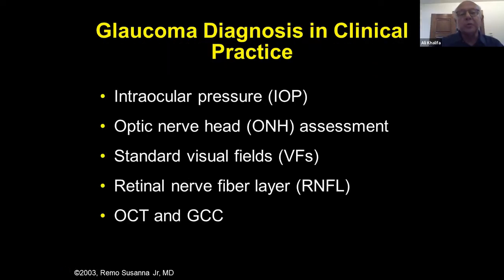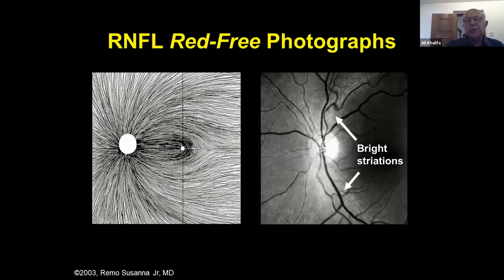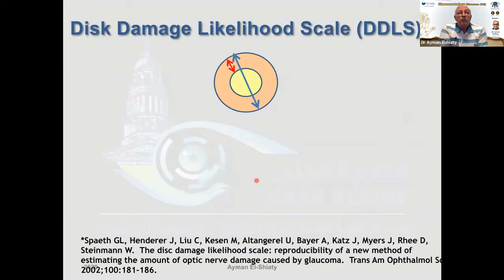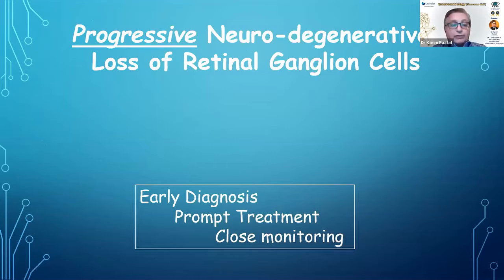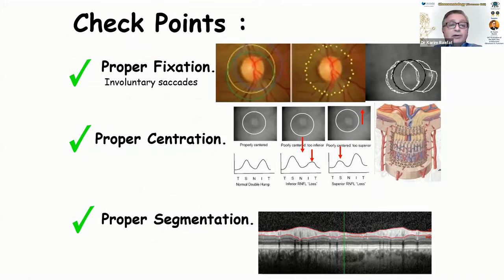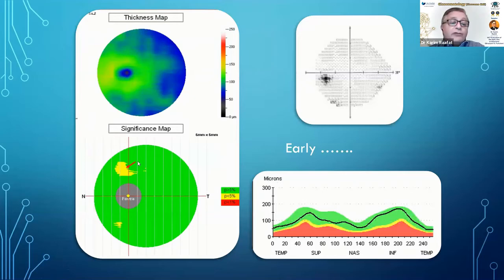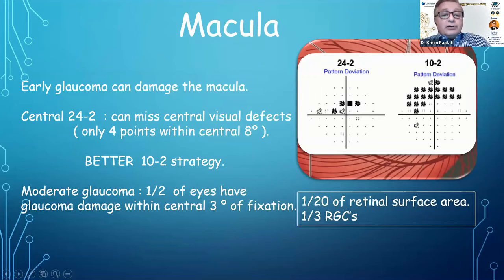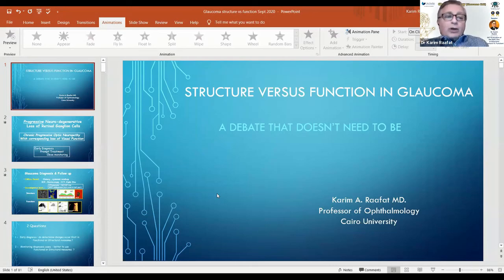The ESG 2020 Webinars (3) Optic disc : clinical evaluation and OCT interpretation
00.30   Clinical evolution of optic disc in glaucoma    Dr. Ali Khalifa
16:50   Disc Damage Likelihood Scale                           Dr. Ayman F. El-Shiaty
30:09  OCT evaluation of optic disc in glaucoma        Dr. Karim A. Raafat